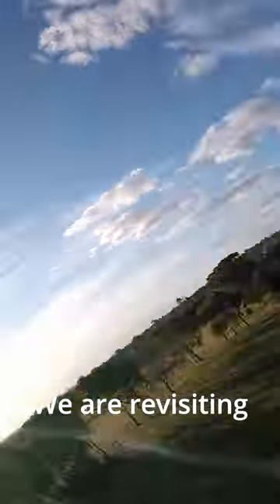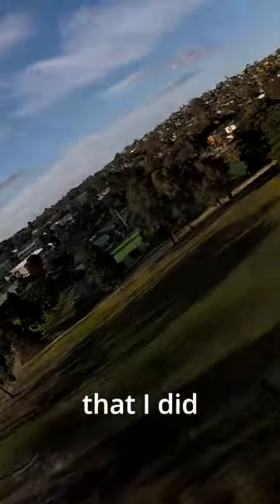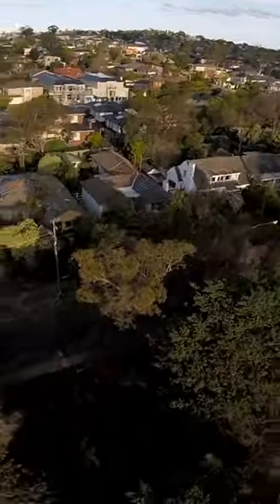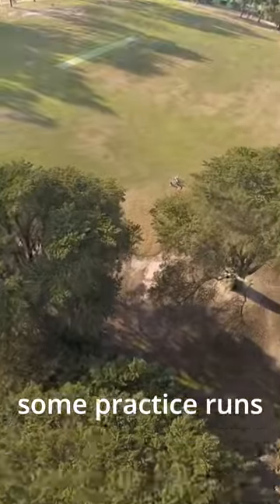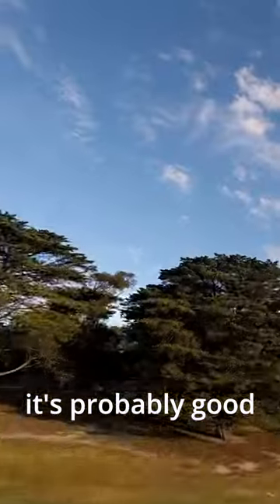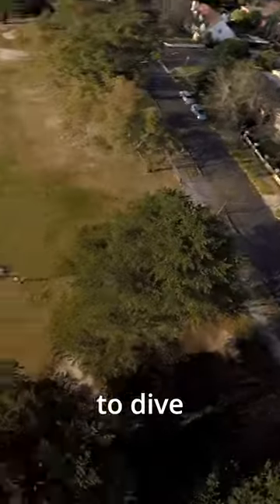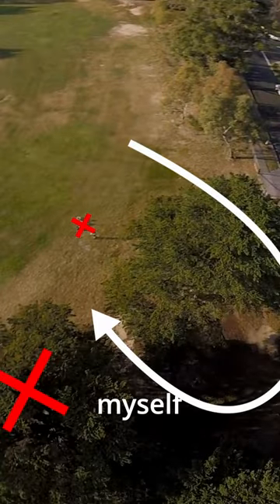FIRST BIG FPV DIVE - Classic Quick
On another episode of Classic Quick we are revisiting our first dive early on in my droning journey. This shows how to do a split-s dive and the *epic* considerations.

System Specs:
Windows 10
CPU - AMD Ryzen 3600xt
RAM - Neo Forza Faye 32gb 3600mhz
Motherboard - ASUS Prime X570-P
Graphics - Nvidia GeForce RTX 2060 Super MSI
Storage - 1TB Seagate NVMe drive, 1TB Samsung SSD